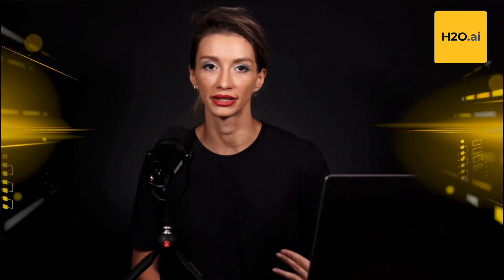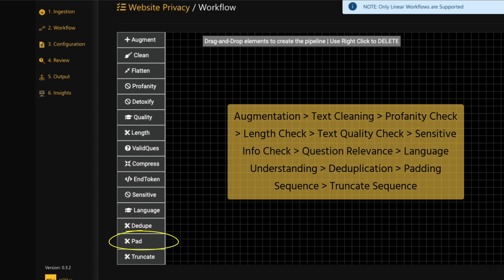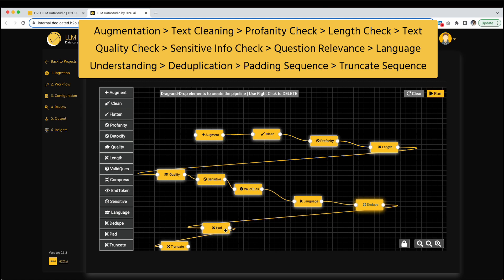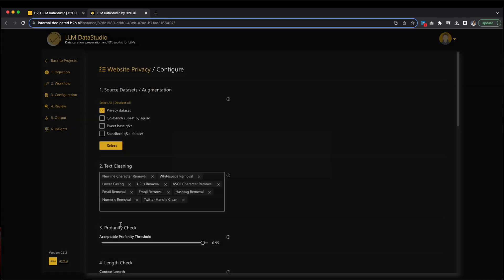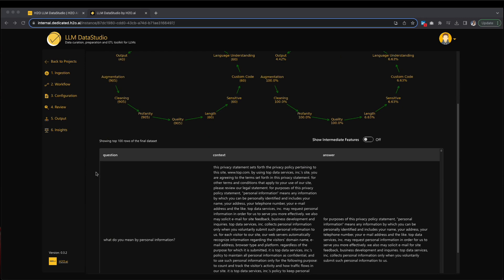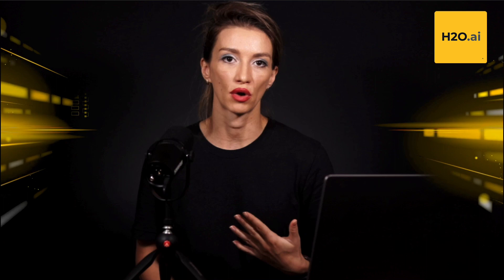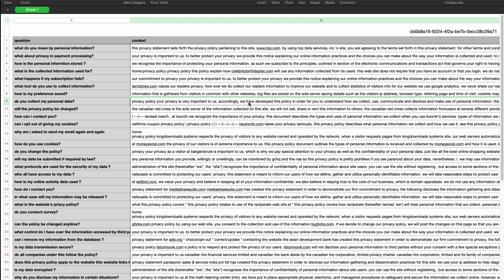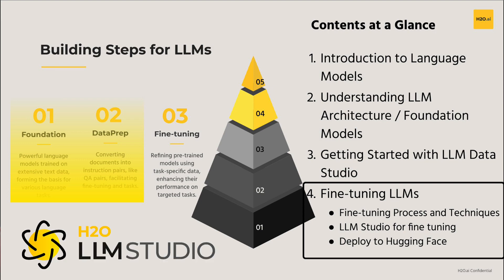LLM DataStudio: Prepping Q&A Datasets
In this video, we'll show you how to create a question-answering dataset preparation using LLM DataStudio. 📊🤖

🔹 Step-by-Step Workflow: We'll guide you through the process using a simple, step-by-step workflow builder.

🔹 Customize for Accuracy: Learn to customize data preparation steps and parameters to ensure precise training for your question-answering models.

🔹 User-Friendly Interface: Explore the intuitive and user-friendly interface of LLM DataStudio as we transform unstructured data into structured question-answer pairs.

🔹 Elevate NLP Models: Discover how LLM DataStudio can elevate the quality and reliability of your Natural Language Processing (NLP) models.

Whether you're new to data preparation or looking to enhance your NLP skills, this video has something for everyone. 🔔💡👍